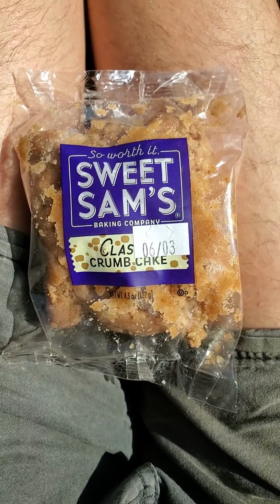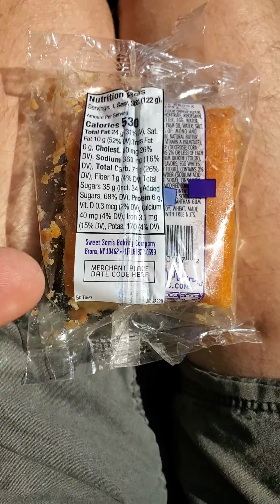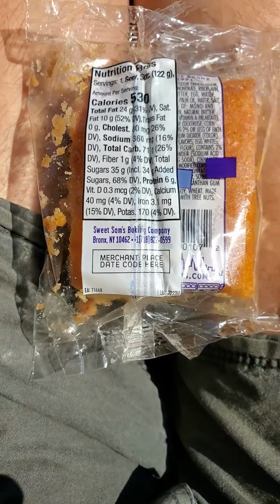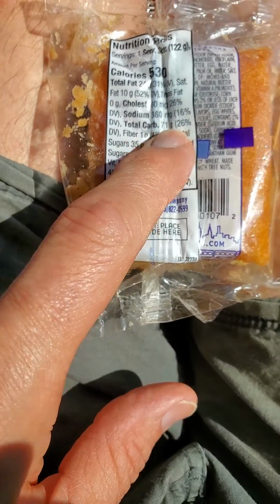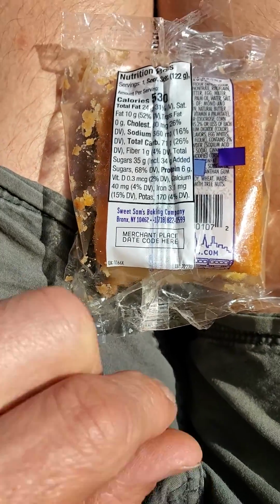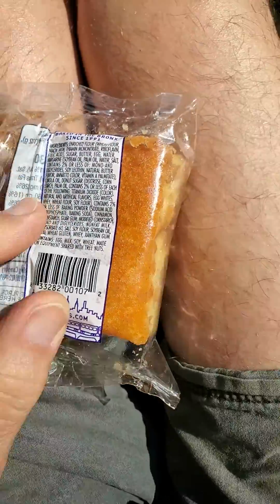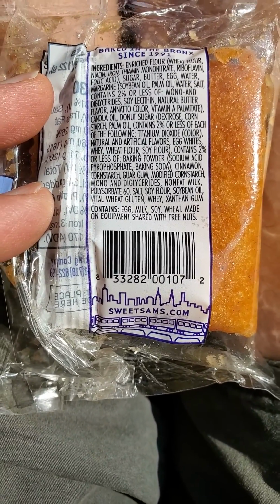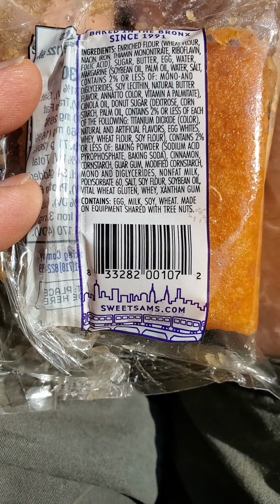Sweet Sam's Baking Company Classic Crumb Cake Review